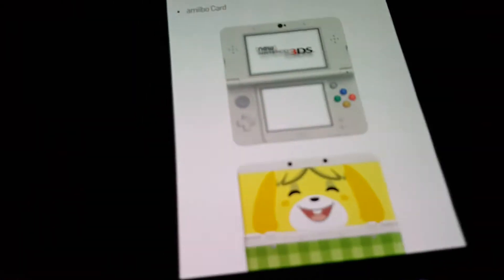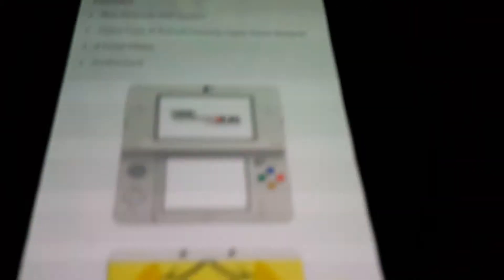What will be my new system I am getting on Tuesday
Hello guys This will be the system I am getting on Tuesday. It's a Regular size of the New Nintendo 3DS. With even more colorful buttons. It has a Isabelle on the top and Checked green on the bottom of the outside. And white with colorful buttons and a c stick on the inside.